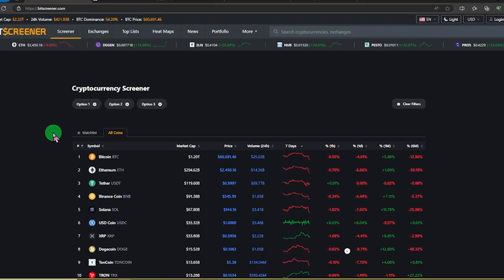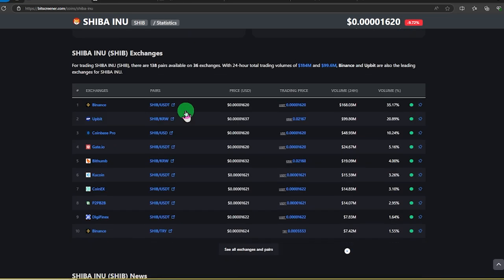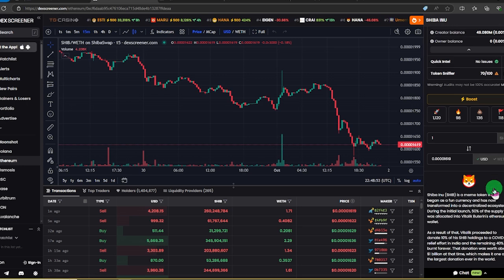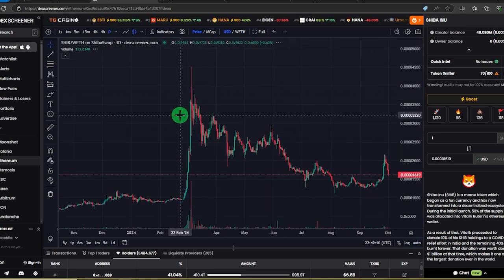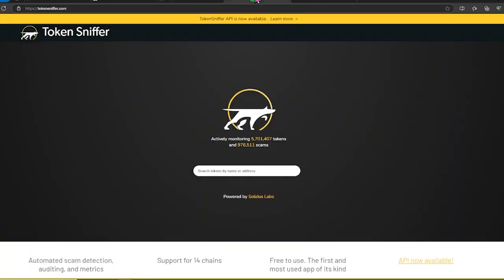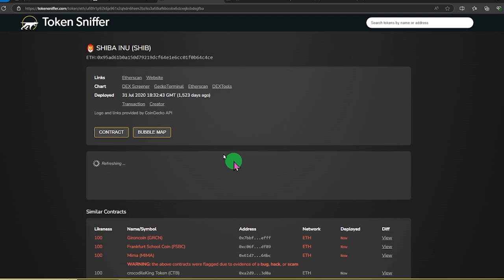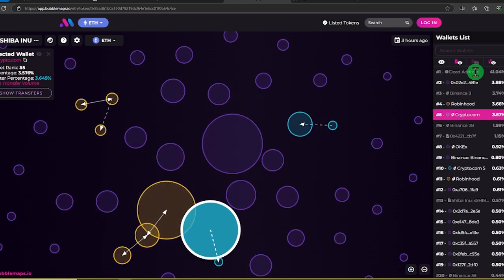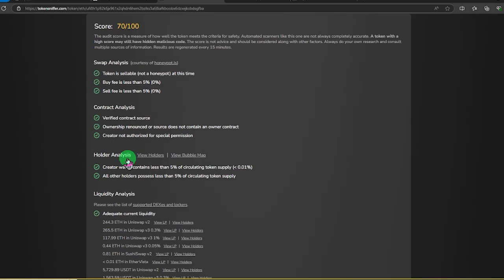How To Screen CryptoCurrencies Online Tutorial (2025)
In todays tutorial I will show you how to screen crypto cryptocurrency cryptocurrencies online completely for free!

(GOOD ONE IMO)

(BEST ONE IMO FOR ALL SCREENING!)

(BEST TO SAW CRYPTO GAINS / LOSSES!)

(SEEING IF A CRYPTO TOKEN IS LEGIT OR NOT!)

(TO SEE ALL OF THE "WALLET HOLDINGS" W/ A CRYPTO!)